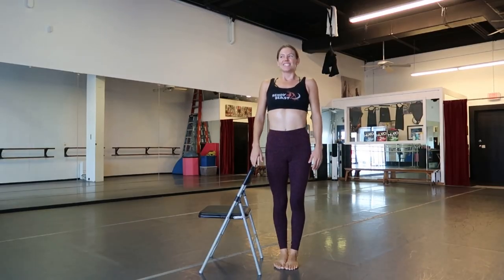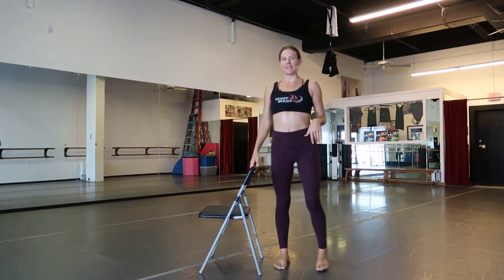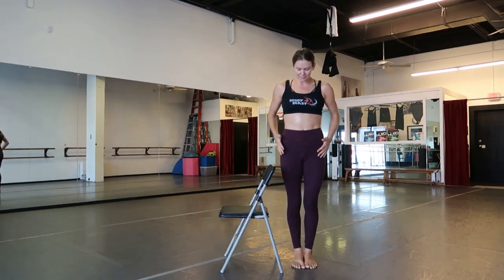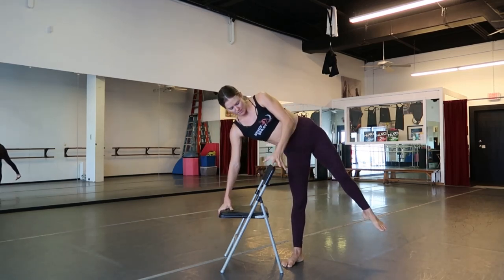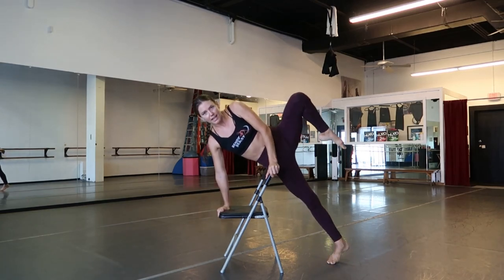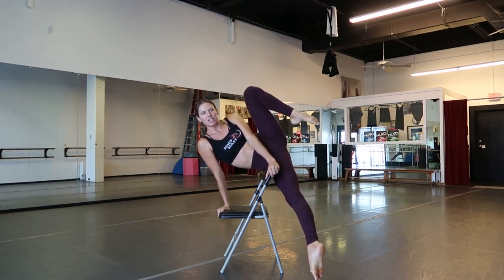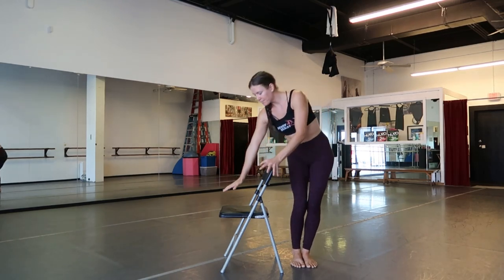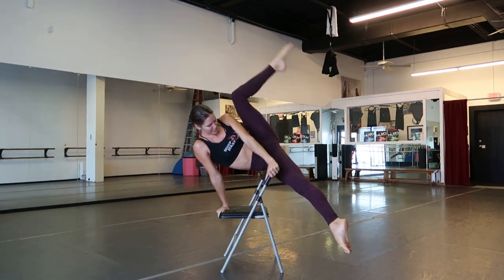GET FIT & POLE - Chair Dance - Side Split with Stephanie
It's about time for our 1st GFP CHAIR Edition!

Learn Chair Dance and Acro Chair online with us!

We will host an IG and fb challenge for everybody to join and win amazing prizes on top of our little tutorials to try at home.

0:06 Intro
0:19 Demo Chair Trick
0:34 Start tutorial
1:37 One more time

JOIN US!

If you want to workout with the chair at home, learn really cool chair tricks and beautiful chair dance choreographies check out our GFP CHAIR Edition package here:

We have an amazing group of beautiful trainers from all around the world presenting

CHAIR Acrobatics
CHAIR Workouts
CHAIR Routines

Anne Eyer BRAZIL
Christine Stein GERMANY
Christina Dy PHILIPPINES
Emma Humphrey NEW ZEALAND
Heidi Coker USA - GA
(furniture tricks special)
Jaclyn Choo MALAYSIA
Jax Spencer USA - SC
Rika Torres HAWAII
Mona Arbinger AUSTRIA
Shay Poulter AUSTRALIA
Stephanie Tallant USA - FL